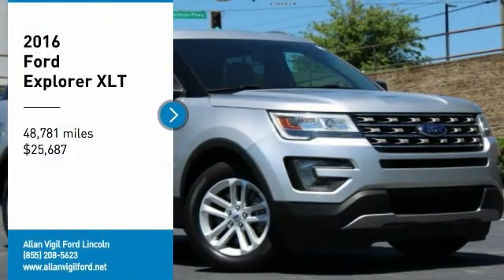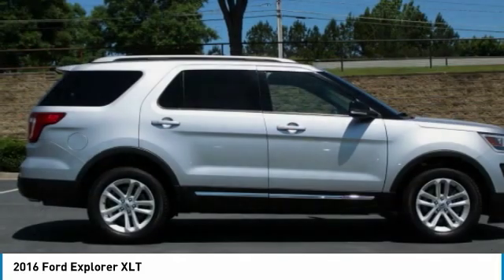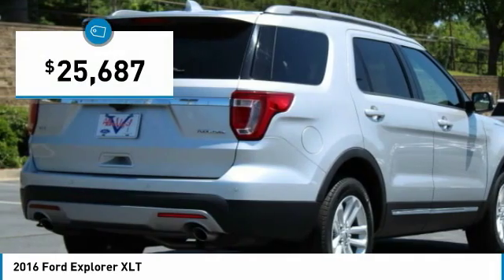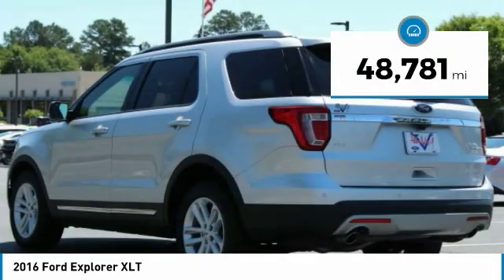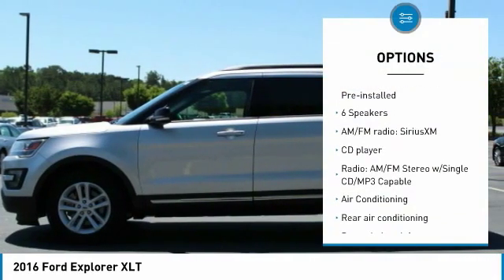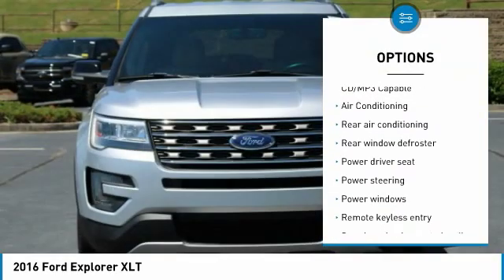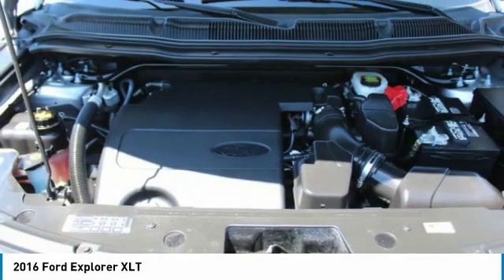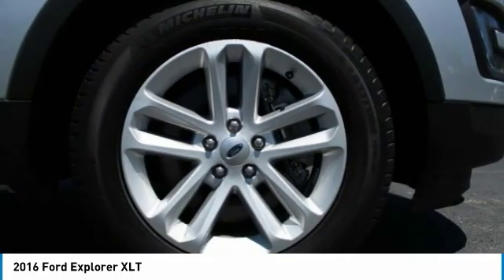2016 Ford Explorer GGB12812P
2016 FORD EXPLORER Morrow, GA
Stock# GGB12812P

Recent Arrival!

Awards:
* 2016 KBB.com Best Buy Awards Finalist * 2016 KBB.com 5-Year Cost to Own Awards * 2016 KBB.com Brand Image Awards

Reviews:
* High-tech features are plentiful and easy to use; cargo space is generous, even behind the third row; turbocharged V6 engine delivers plentiful power; quiet and comfortable on the highway. Source: Edmunds